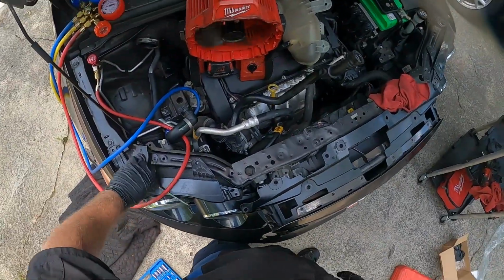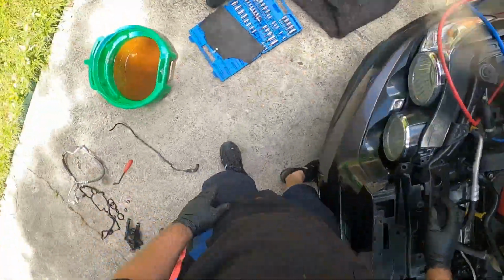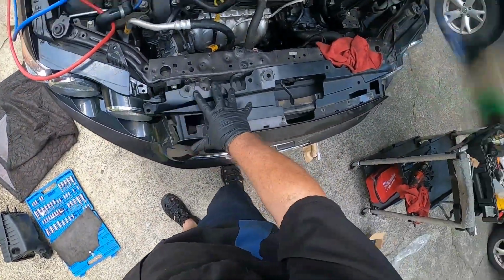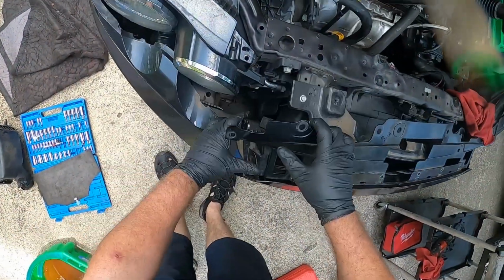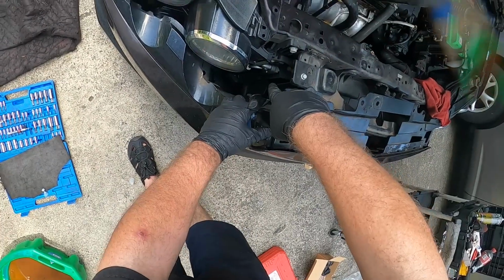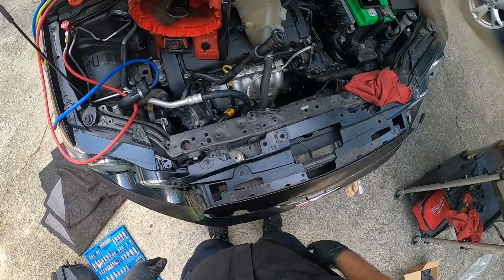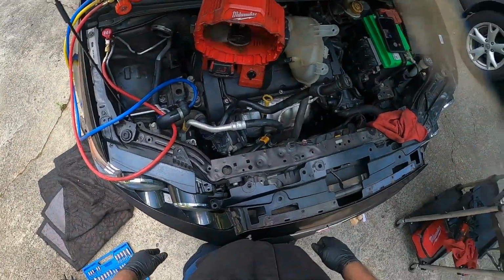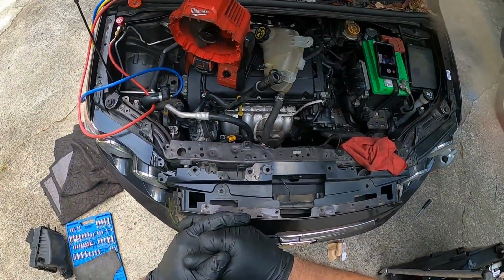How to replace 2015 Chevy Sonic Ac line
with a 27 year Master Mechanic. 2015 Chevy Sonic Ac line Suction and discharge Team Building by 2TECH-AUDIO